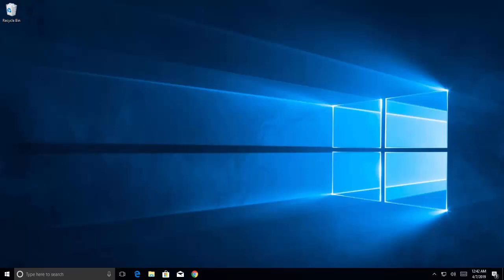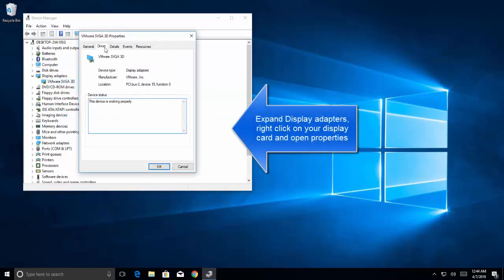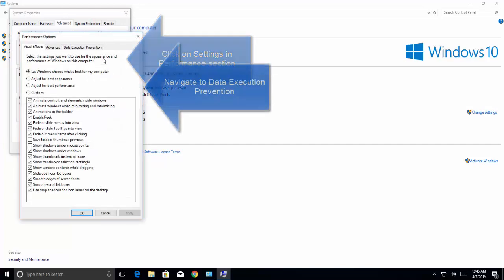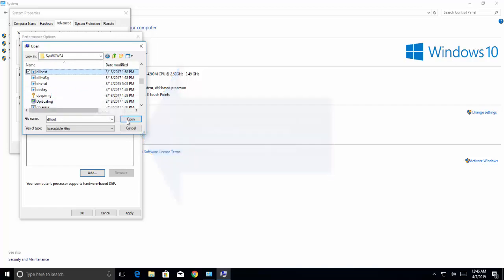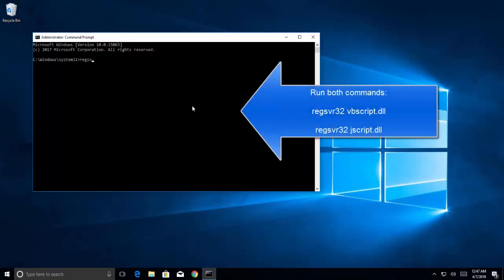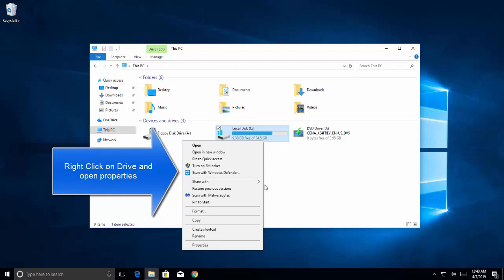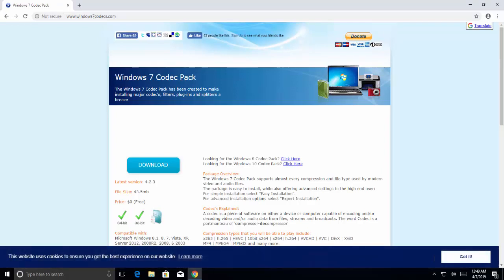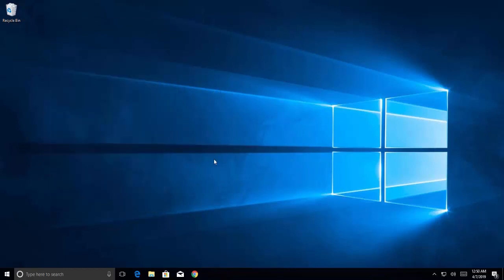How to Fix COM Surrogate has stopped working dllhost